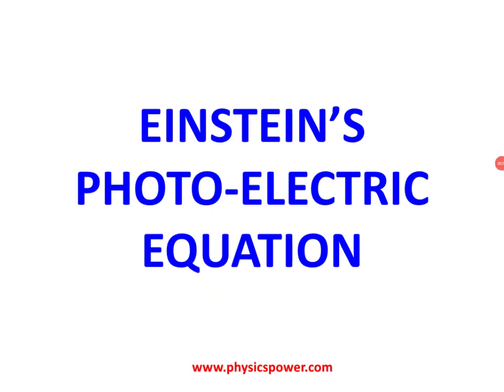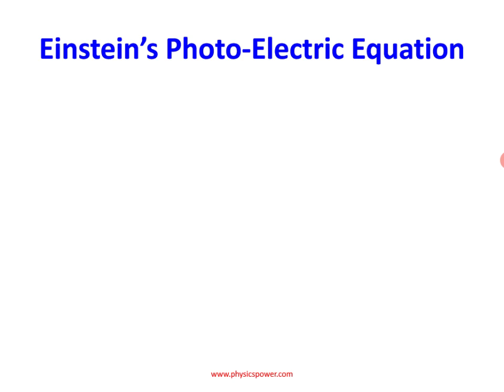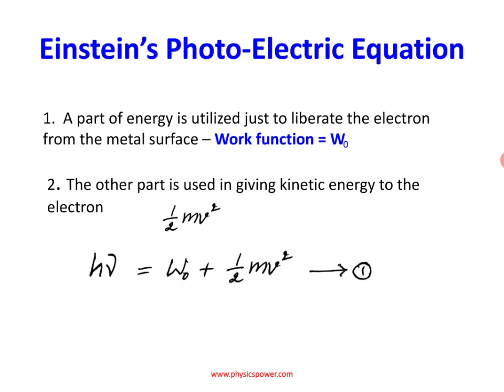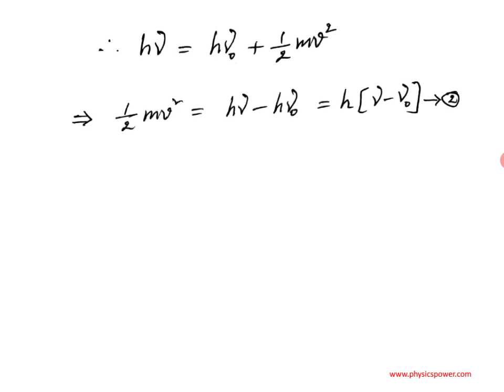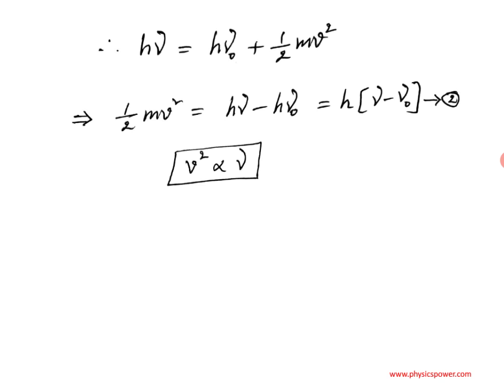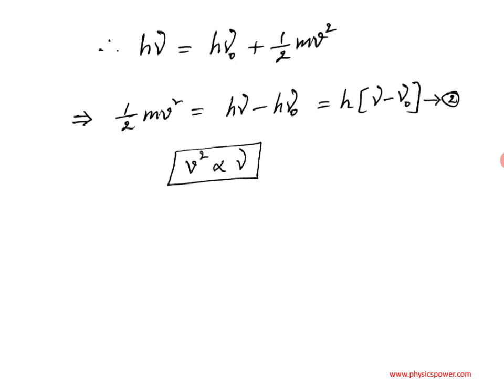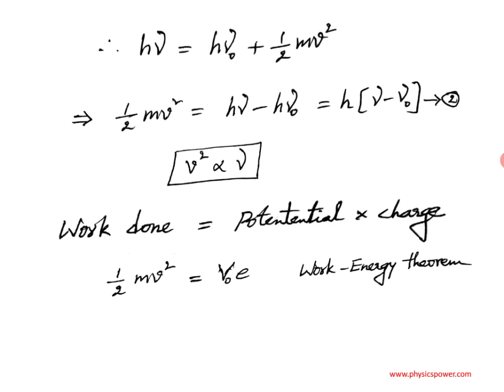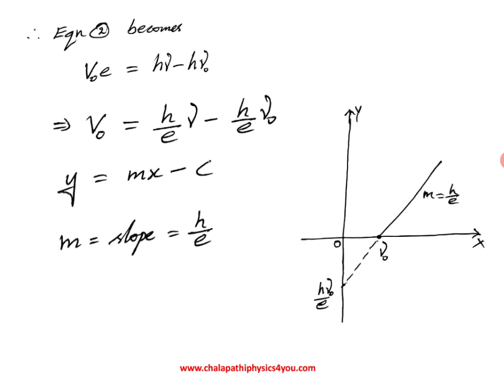Einstein Photoelectric Equation | PHYSICS POWER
Einstein's photoelectric equation explanation and derivation